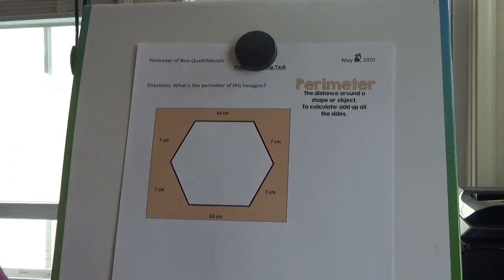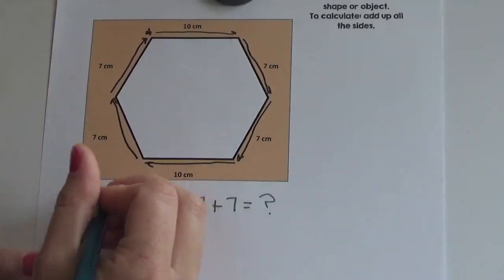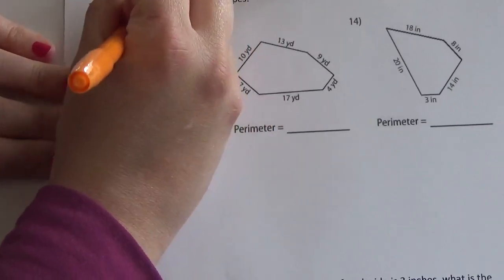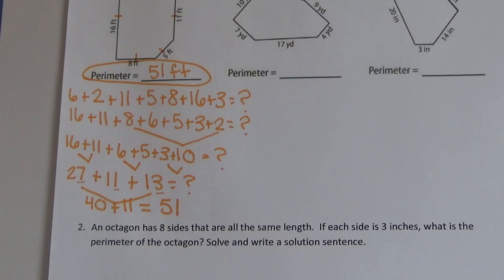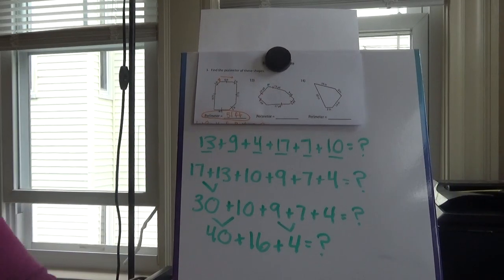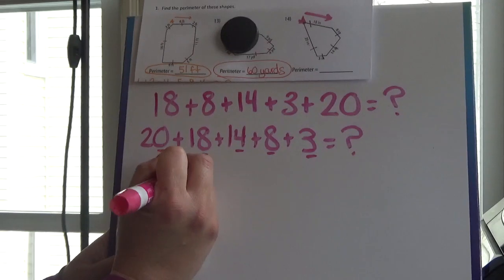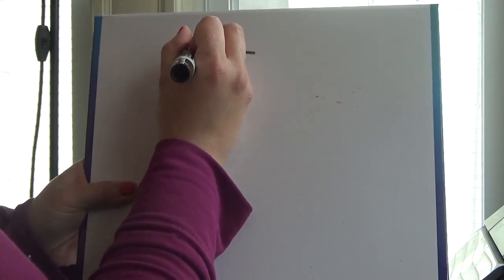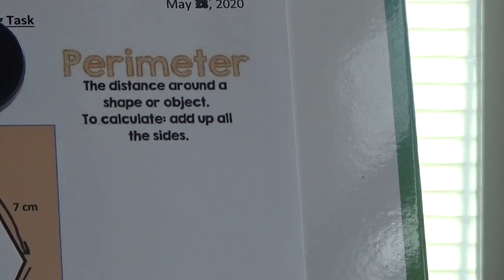Friday, May 29 Math Lesson